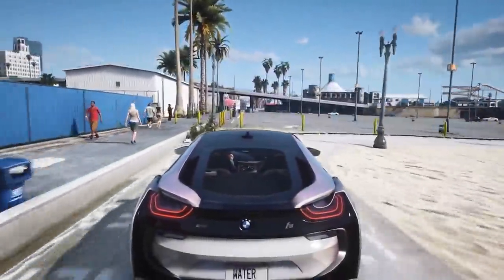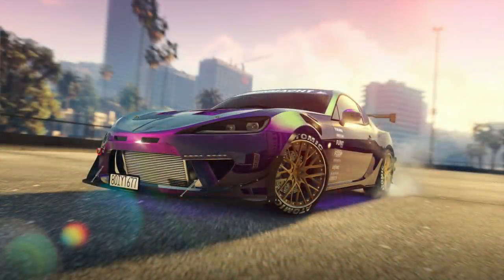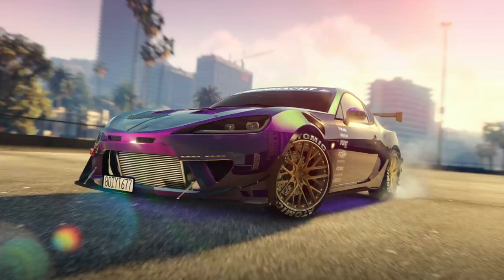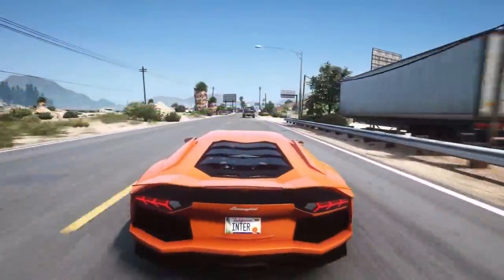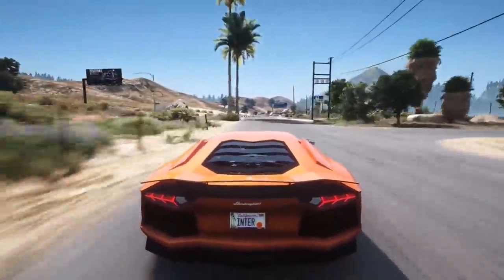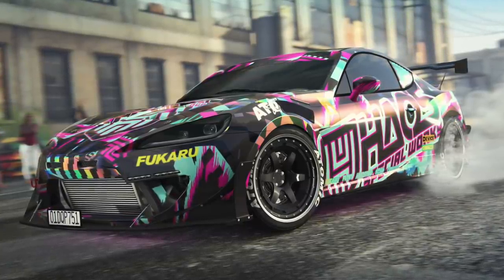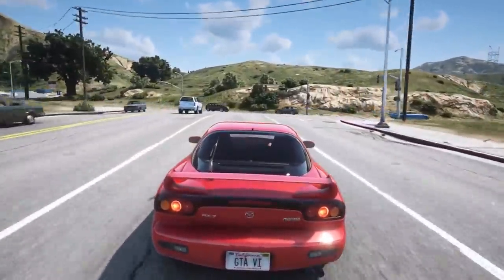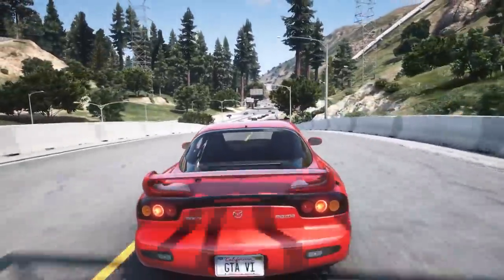GTA 5 Online PS5/XBOX SERIES X - FREE SPORTS CAR! Karin S95, NEW Chameleon Paint Jobs & MORE!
In today’s Grand Theft Auto 5 video – GTA 5 Online PS5/XBOX SERIES X - FREE SPORTS CAR! Karin S95, NEW Chameleon Paint Jobs & MORE!